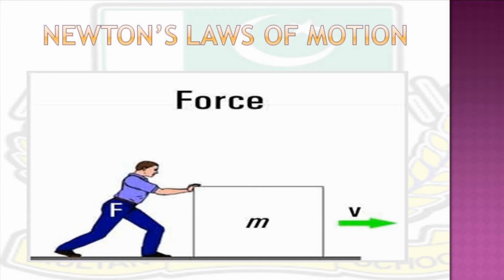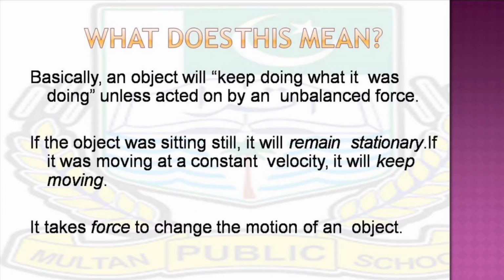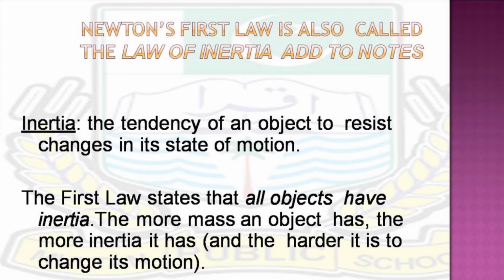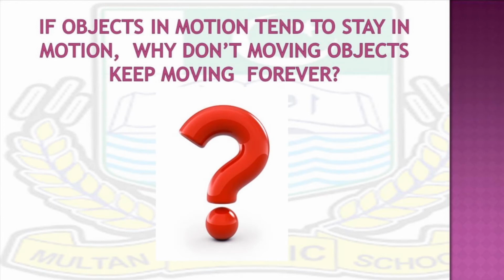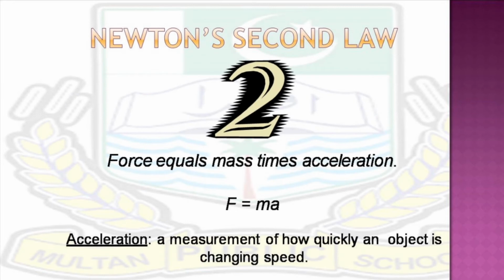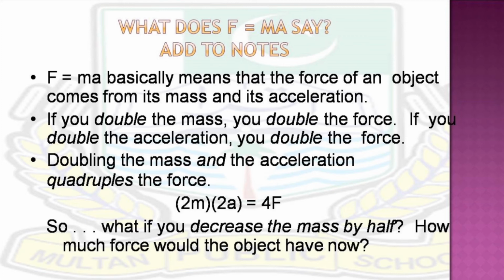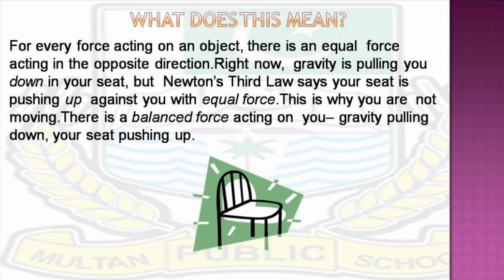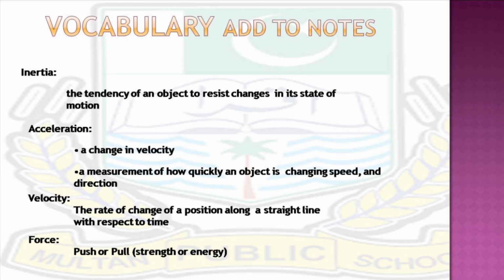O Level 8th Physics Lecture. Newton's laws by Ms.Mariam Rafique